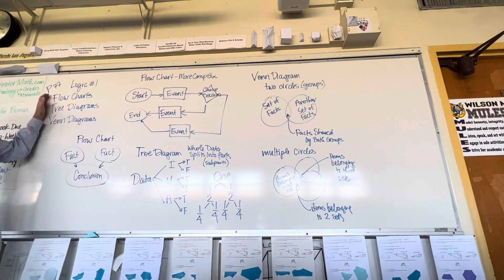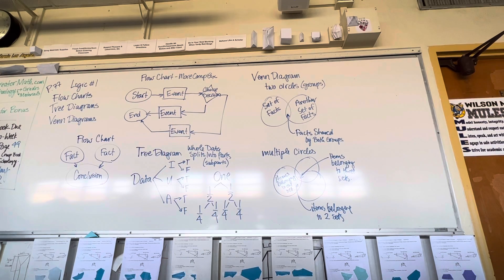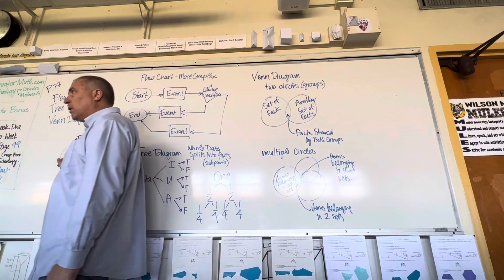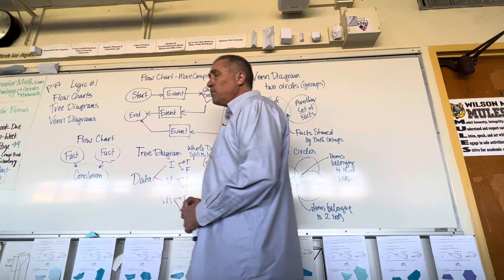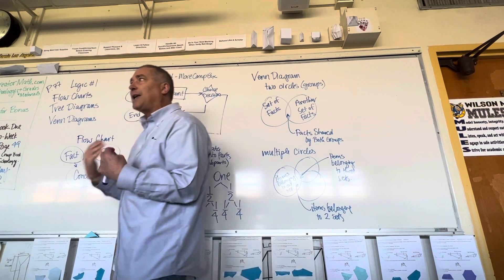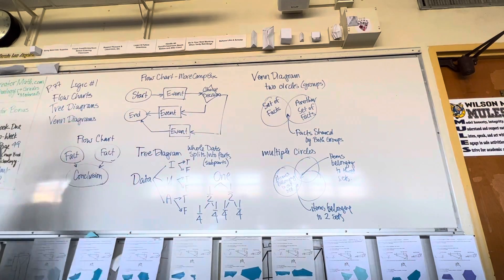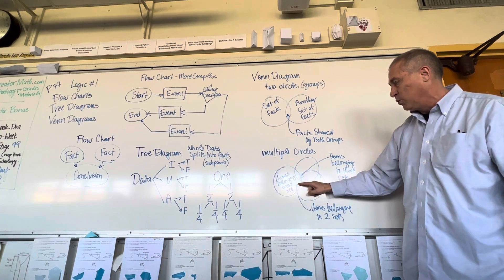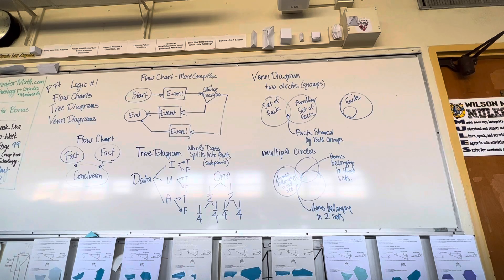Logic 01 Flow Charts Tree Diagrams and Venn Diagrams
Good luck!